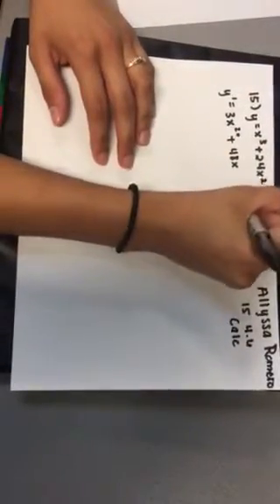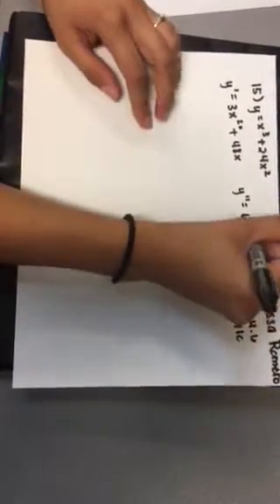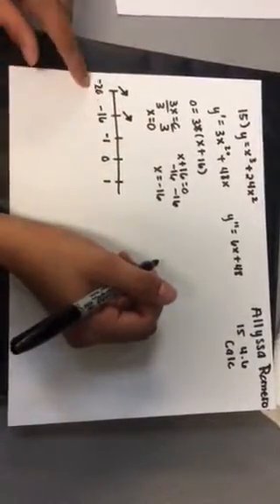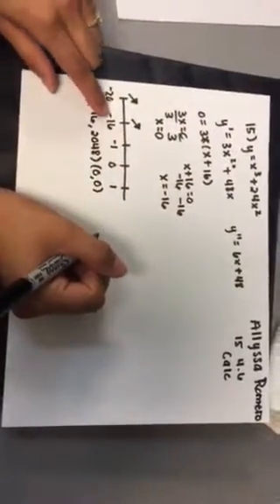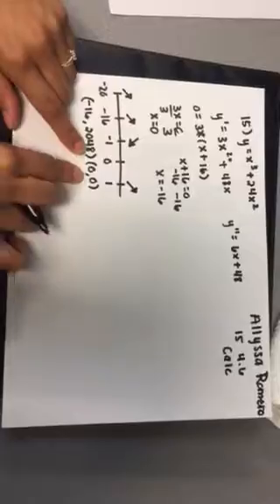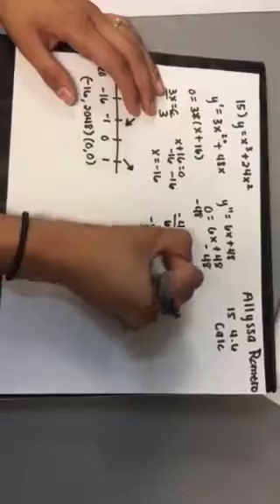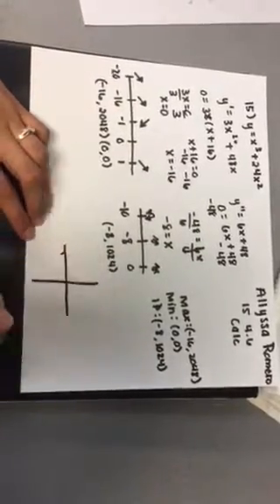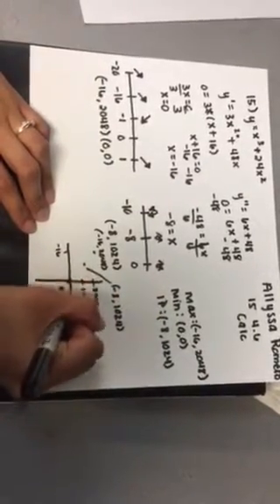Allyssa Romero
H.W. 4.6 #15